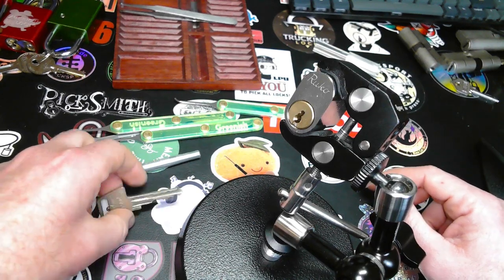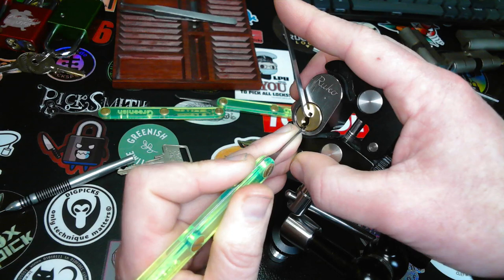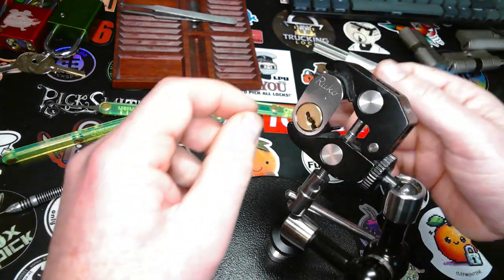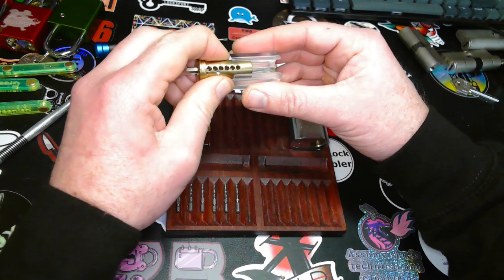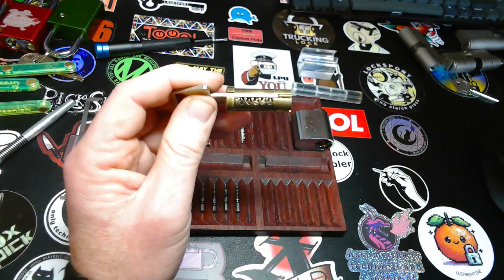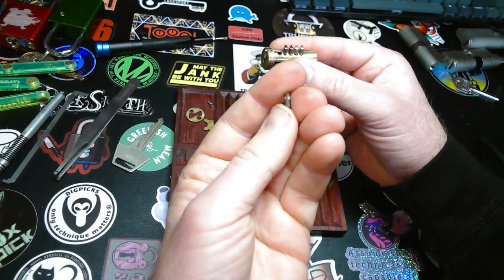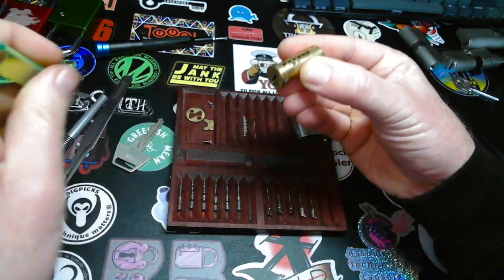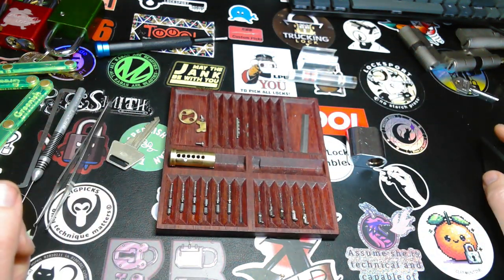Ruko Garant pick and gut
Welcome 00:00
Start picking 00:40
Open 04:15
Start gutting 05:15
Gin spools 06:15
Key pins 09:20
Sidebar 09:50
Finger pins 12:20
Overview 17:10